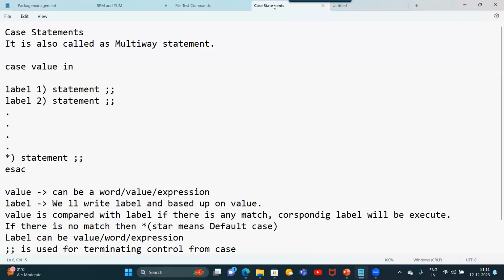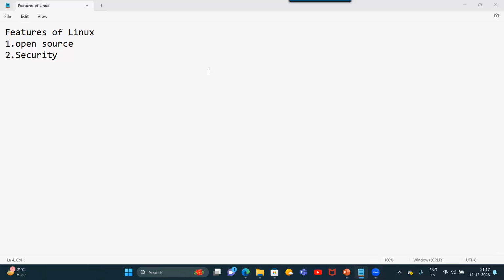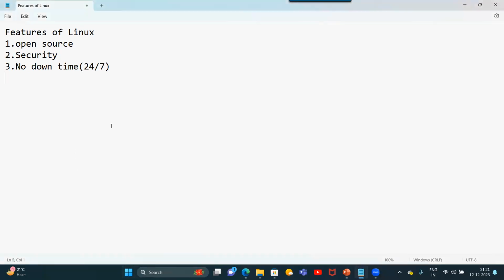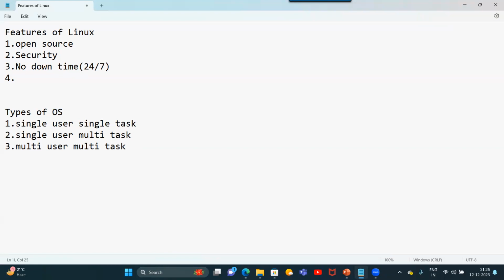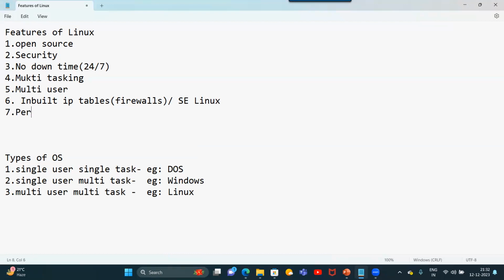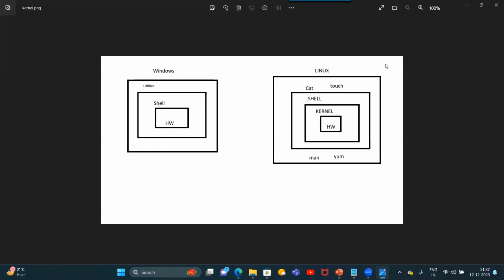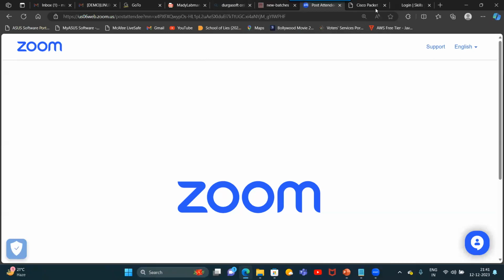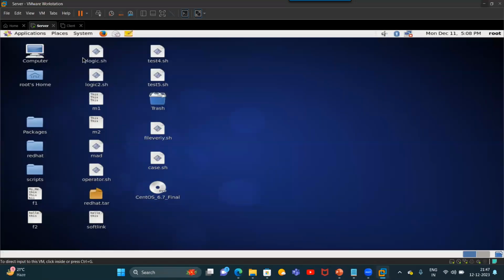LINUX Administration tutorials || Demo - 2 || by Mrs. Madhuri On 12-12-2023 @9PM IST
Java tutorial by durga sir